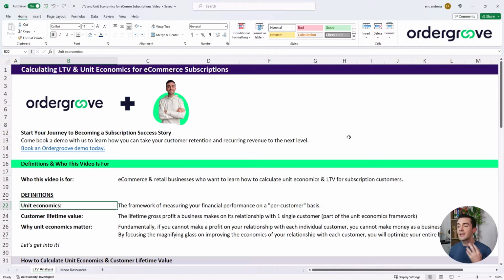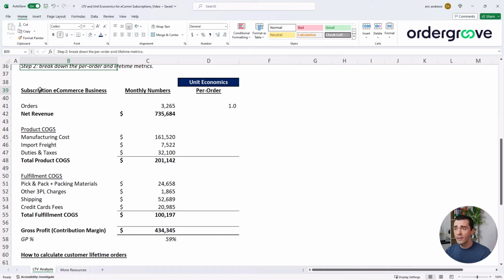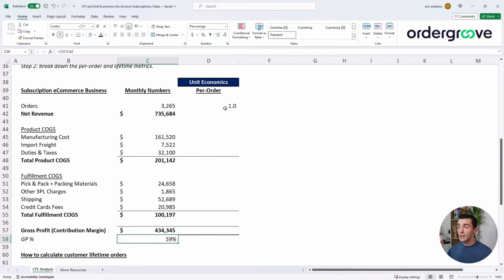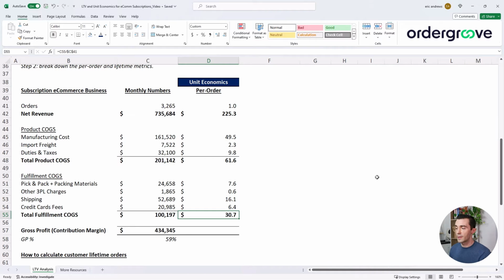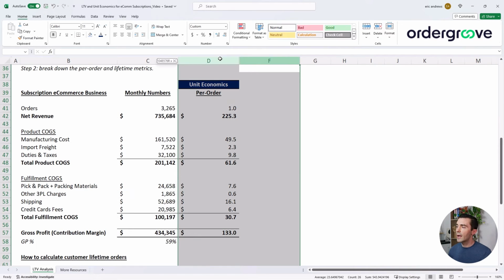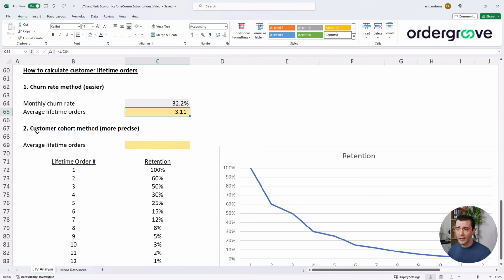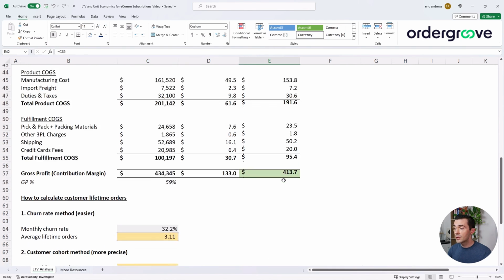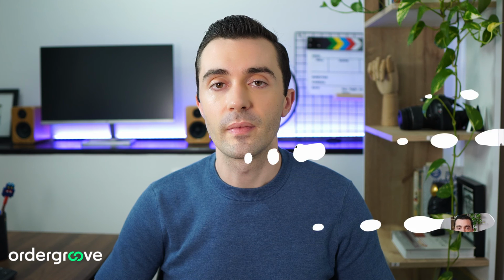How to Calculate Unit Economics & LTV | eCommerce Subscriptions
You'll learn how to calculate unit economics and customer lifetime value for an eCommerce subscription program with Ordergroove's Director of Commerce Strategy, @eric_andrews  Free Excel template included below.

Chapters:
0:29 Definition of unit economics and customer lifetime value and why they matter
1:40 How to calculate unit economics and LTV for eCommerce subscriptions
2:24 Walkthrough of income statement for eCommerce business
4:08 How to break down unit economics for eCommerce (per order)
6:19 Book a demo with Ordergroove to learn how you can take your recurring revenue to the next level
7:12 How to calculate customer lifetime orders using the churn rate
8:28 How to calculate customer lifetime orders using customer retention cohorts
10:13 How to calculate customer lifetime value for eCommerce